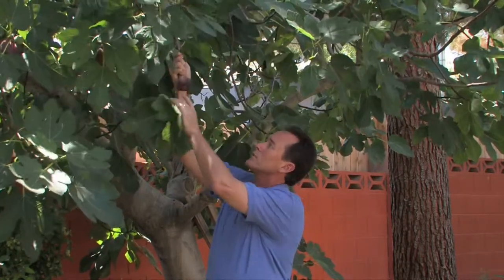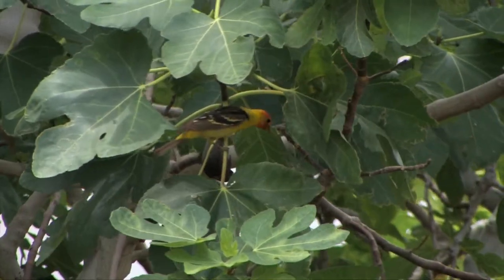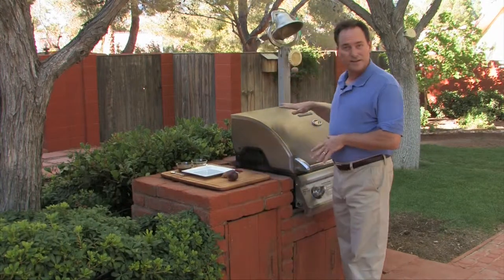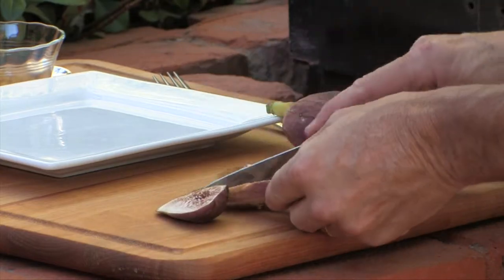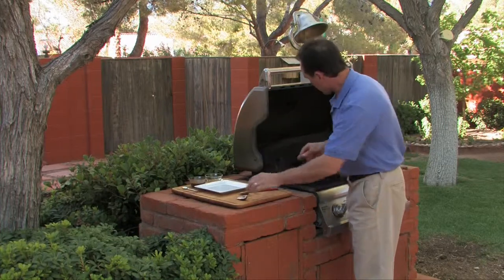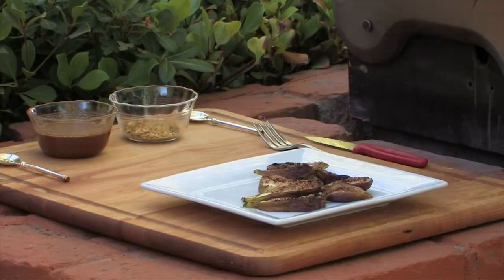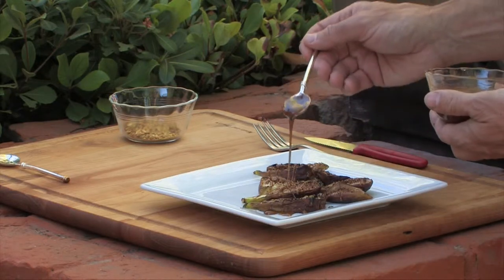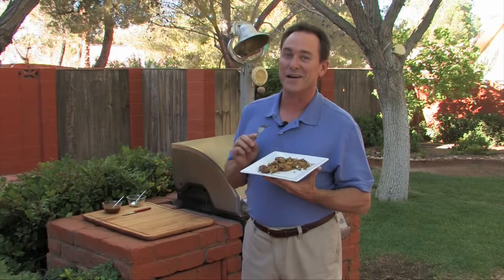Grilled Figs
Brian Wignall shows us his favorite recipe for cooking with fresh figs off the tree.